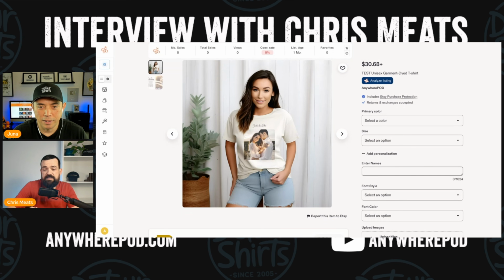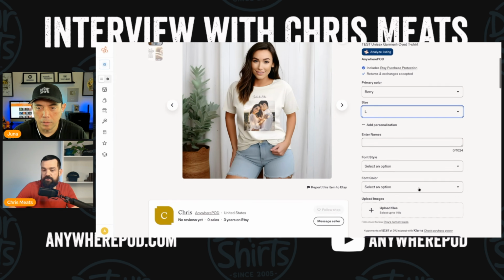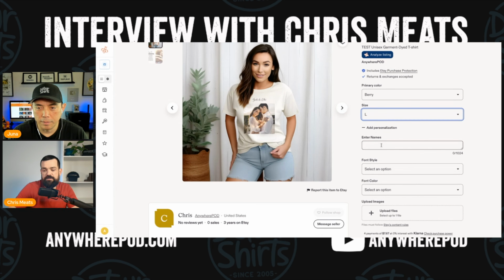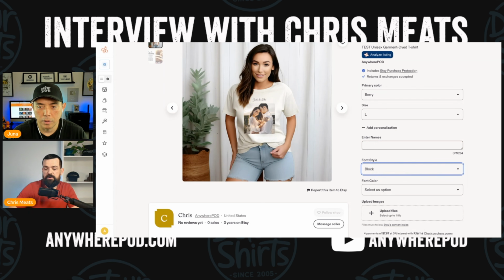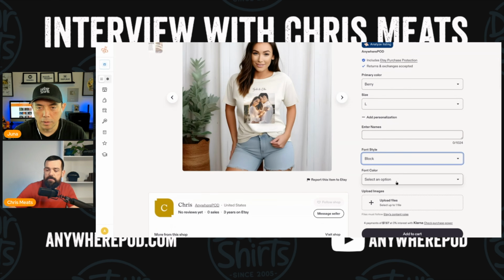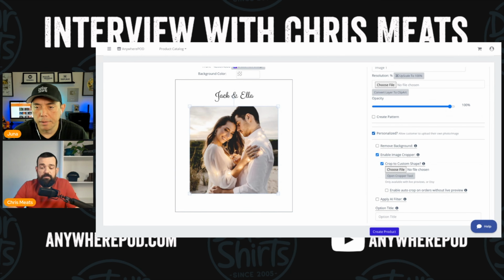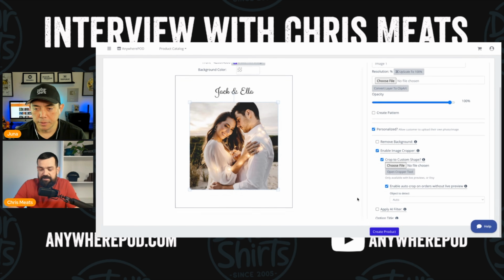Etsy’s New Personalization Update Made Easy with AnywherePOD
Etsy's Newest Update to Personalization is a game changer.
AnywherePOD can help you make it easier to do.